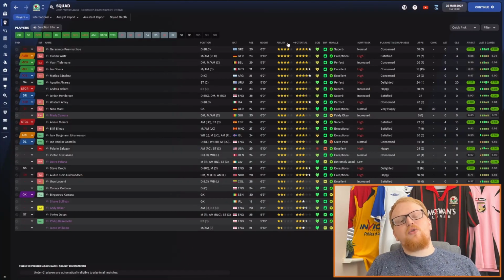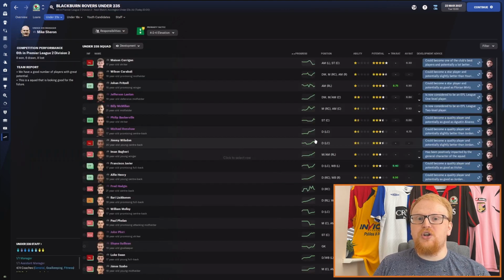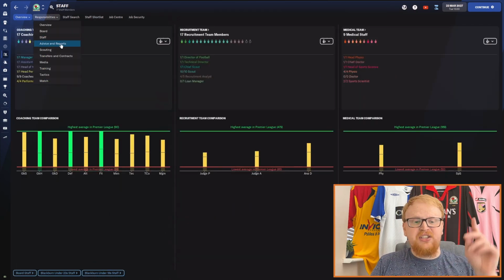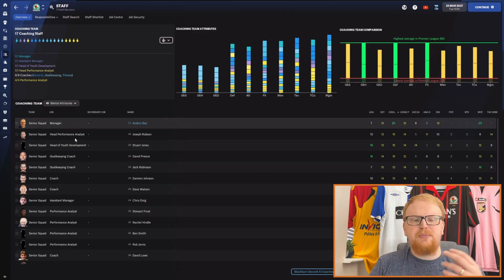ALL you NEED to know about STAR RATINGS in FM22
Are Star Ratings broken on Football Manager? This video will explain everything you need to know about how Star Ratings work in FM2022, where they come from and why they change? By the end of it you will be able to impress all of your friends with your knowledge.

Are FM22 Star Ratings BROKEN? | Football Manager 2022

ABOUT ANDERZBAZ FM

Welcome to Anderzbaz FM - your home to amazing Football Manager content.

Anderz is a man with a glorious beard, incredible eye contact and a smooth silky voice that you could listen to all day.

With the release of Football Manager 2022, the channel will see an array of content be posted multiple times each week. From regular Let's Play series to a range of Experiments and everything else in between.

The main Let's Play series that you can see is European Ewood (formerly Elevating Ewood) - where we look to restore Blackburn Rovers to their former glory and once again become Premier League Champions.

We also have a series from the 1992-93 Retro Database called A Whole New Ball Game - where we have taken over Aston Villa mid-season.

And on occasion, you may be treated to a special one-off Experiment video outside of the usual series.

Join us for all of this!

Passion4FM.com Partner.